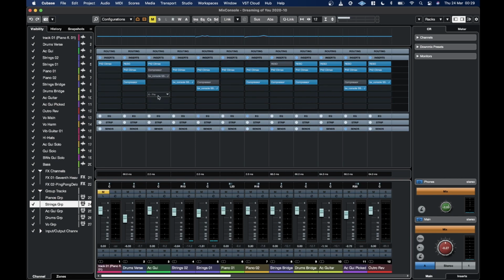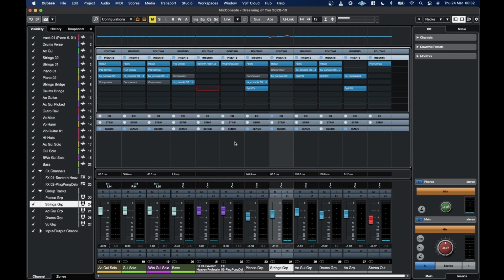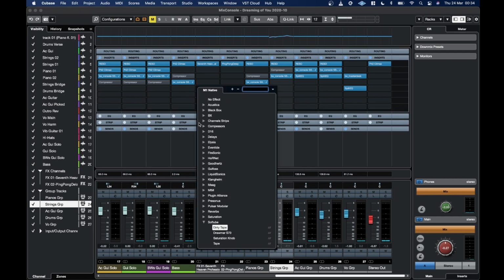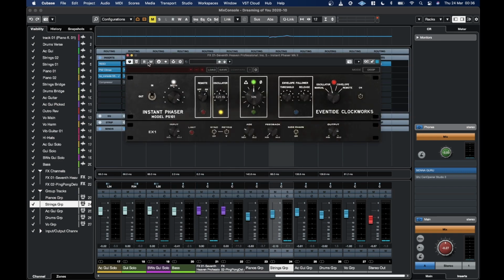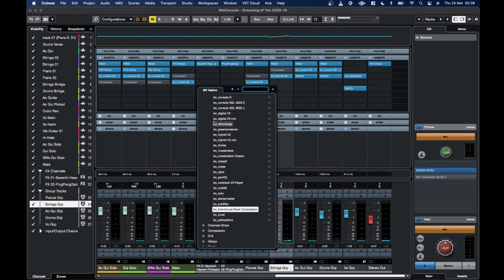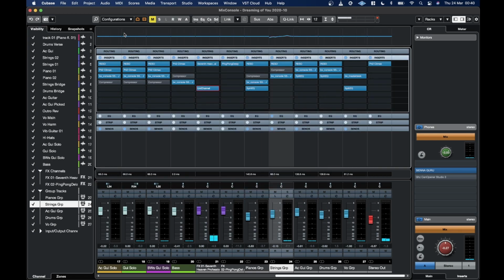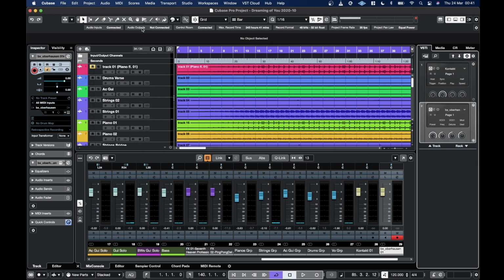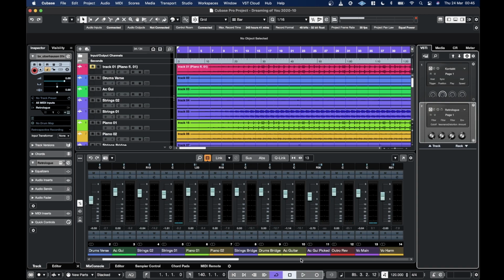Cubase 12 - M1 Plugin Support as of March 2022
A bunch of plugin developers have just released their plugins with native Apple silicon support.
This video is an update on the ones that I am running on my M1 Macbook Air in Cubase 12 running natively.